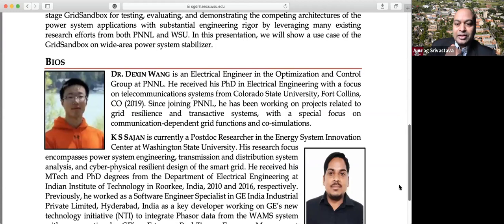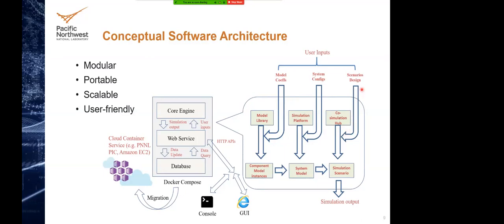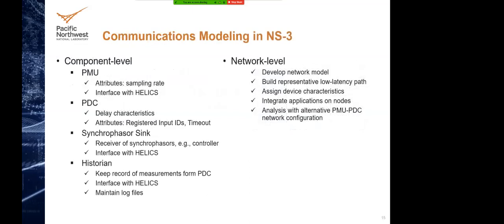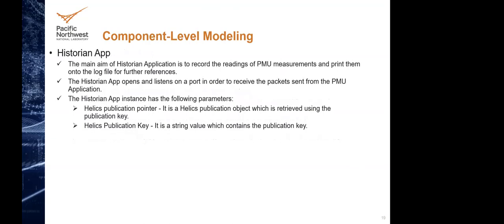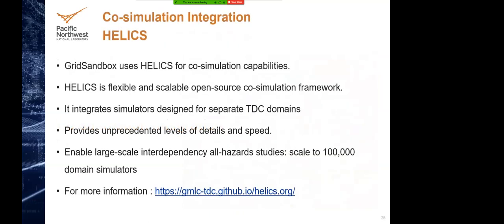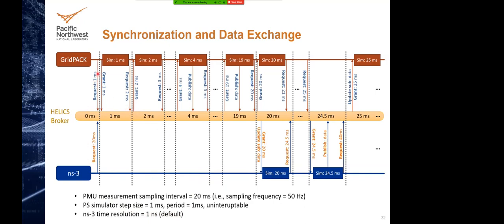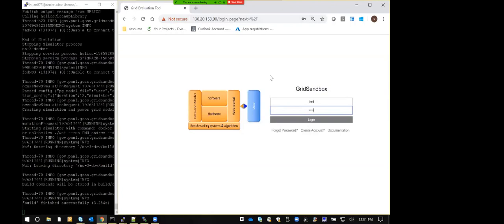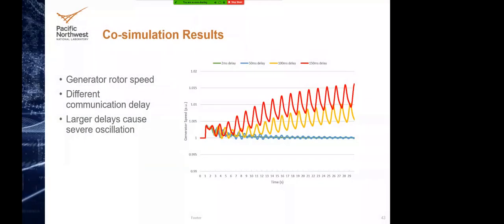09 15 2020 Wang & Sadanandan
GridSandbox:  End-to-end Analytics for Grid Architectural Design and All-hazard Assessment

Overview:  As part of the efforts of the WS-PNNL Advanced Grid Institute (AGI), this proposed work aims to develop our core capabilities and tailor this research to provide additional interaction between WSU and PNNL to further nurture joint capabilities in areas of strategic importance to the electric power grid research at both institutions. The objective of the GridSandbox project is to develop an open-access modeling and co-simulation environment based on HELICS, named GridSandbox, for grid architecture design and all-hazard assessment. The initial efforts focus on developing an early-stage GridSandbox for testing, evaluating, and demonstrating the competing architectures of the power system applications with substantial engineering rigor by leveraging many existing research efforts from both PNNL and WSU. In this presentation, we will show a use case of the GridSandbox on wide-area power system stabilizer.